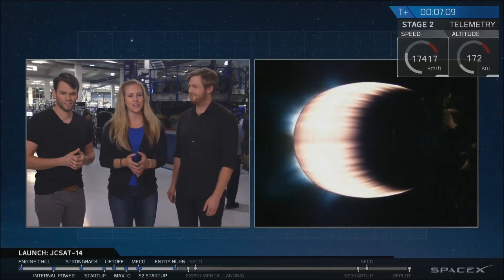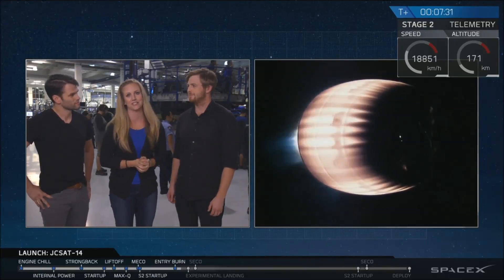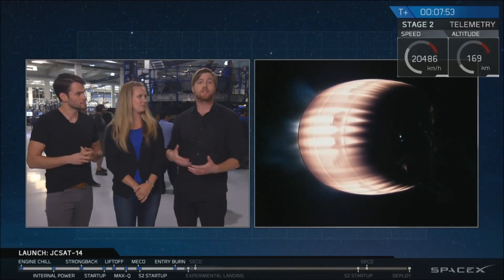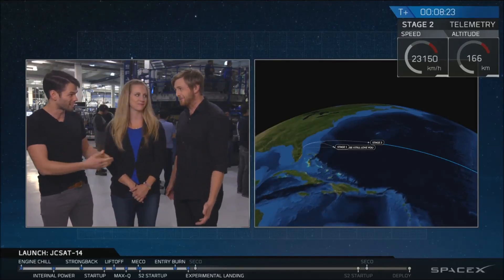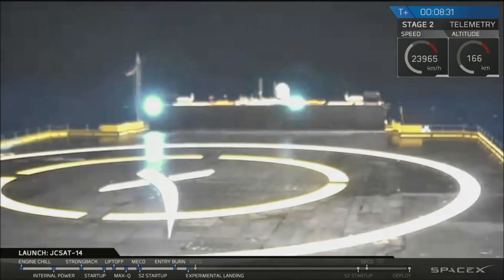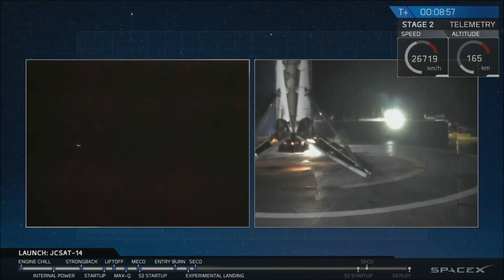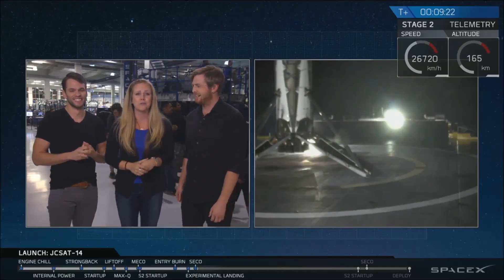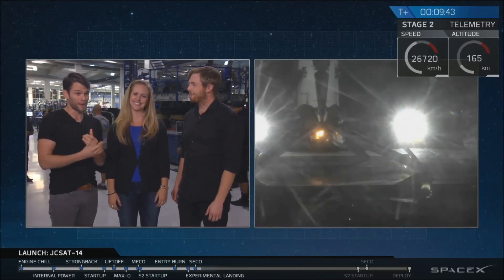SpaceX: JCSAT-14 | Successful Ocean Landing (5.6.16)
Elon Musk and SpaceX once again capture the hearts of the United States as they successfully land the Falcon-9 rocket on a barge for the second time. Musk and company were expecting a failed landing for this attempt, as the rocket had to deliver a Japanese payload to a geostationary orbit- much further into space than normal missions to the ISS. The rocket was travelling at twice the speed of a normal landing with much less fuel, and thanks to the brilliant engineering minds of SpaceX, we were able to witness such a spectacle.